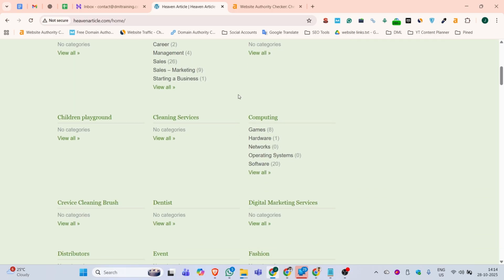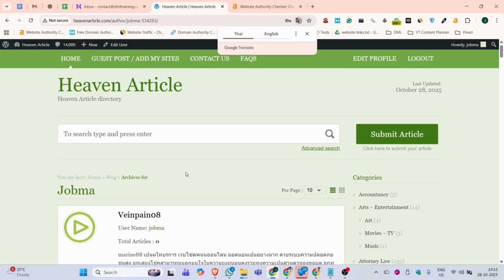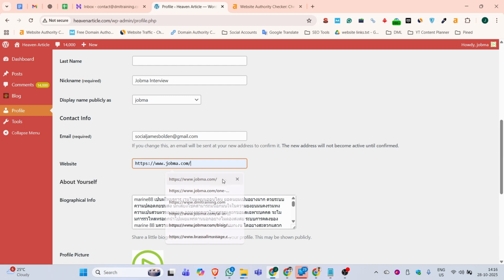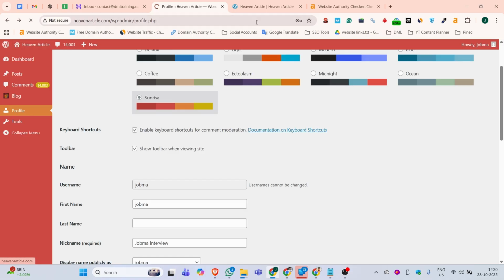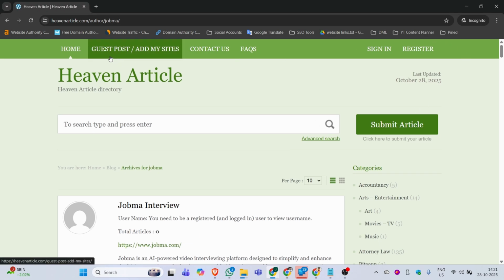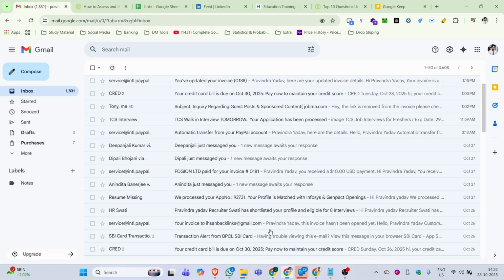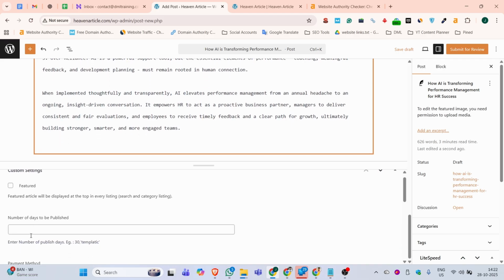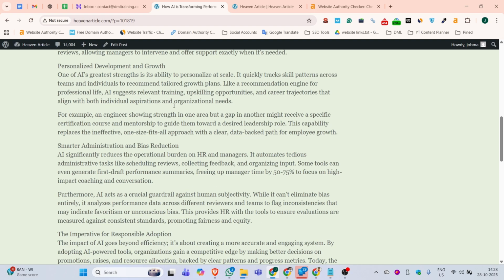Do Follow Profile Backlink and Article Submission Backlink | heavenarticle.com